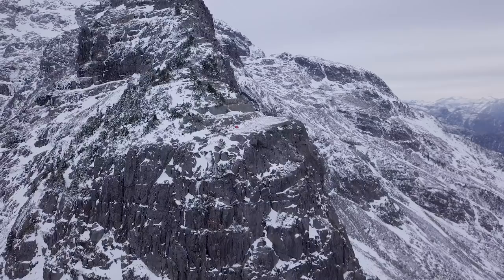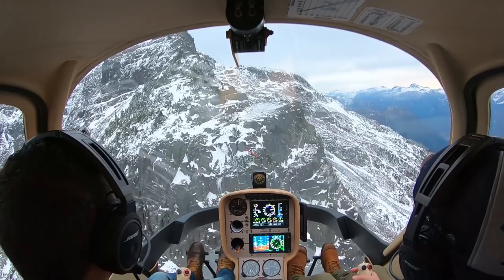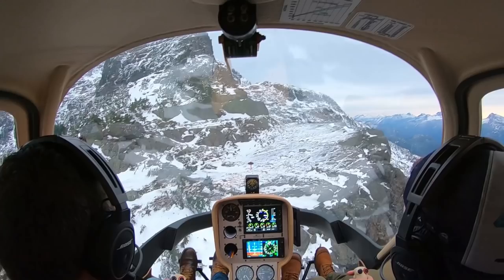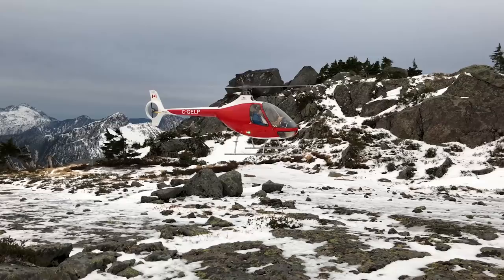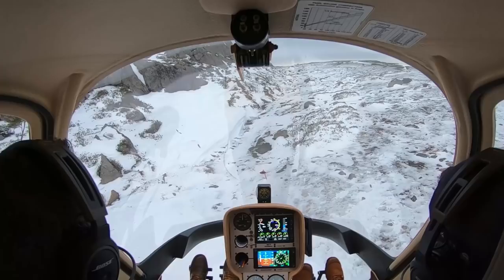WHY HELICOPTERS CRASH WHEN OVERPITCHED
Today I discuss the dangers of overpitching a helicopter when you are near the ground and are unprepared for it.  It's very easy for a helicopter to crash if you don't follow the right procedure.
My name is Mischa Gelb and I own BC Helicopters with my wife Amy and my brother Sancho.  I love taking the opportunity to bring you along to discover the life and adventures of a helicopter pilot.